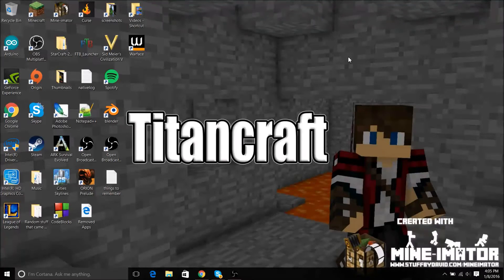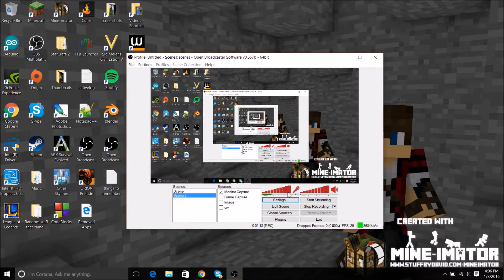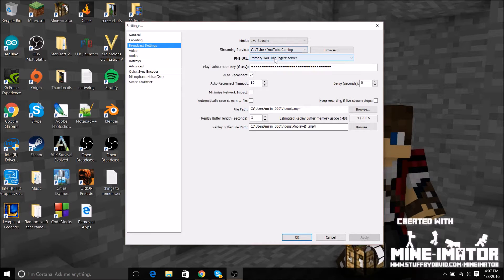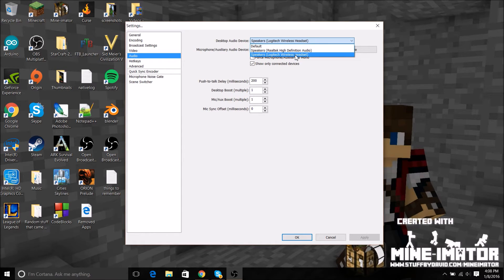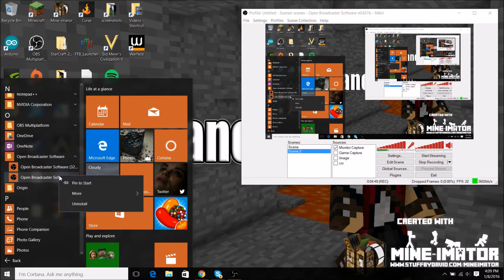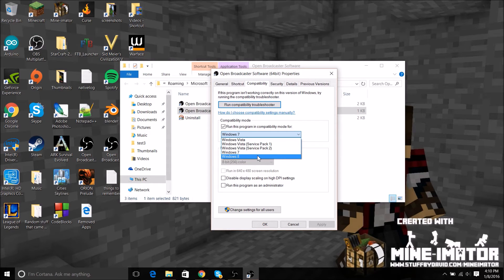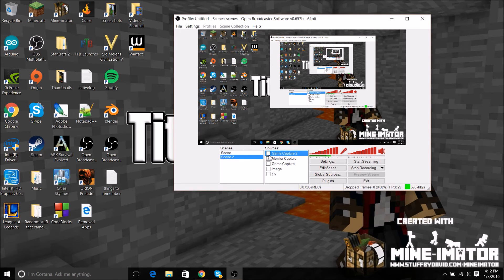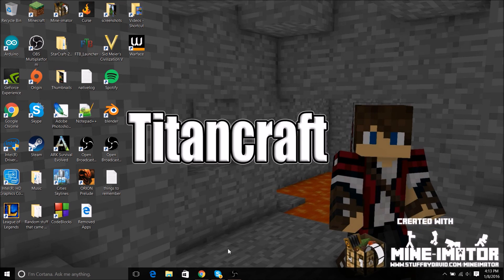How to Set up OBS for Windows 7/8/10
I thought I would do a video on how to set up OBS to help everyone out a little bit.

If you want to get partnered on youtube use this link to apply
My info:
PC Minecraft name: Titancraft20